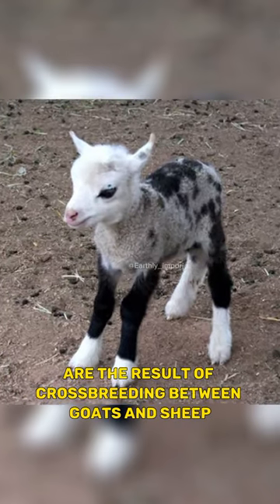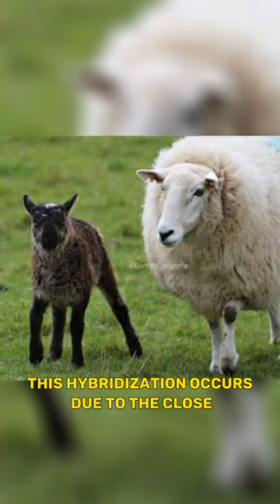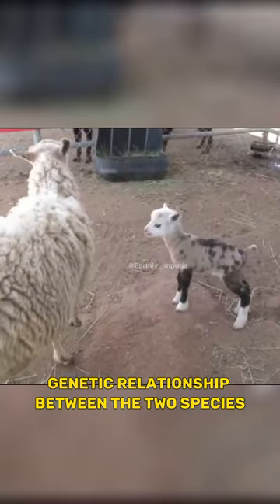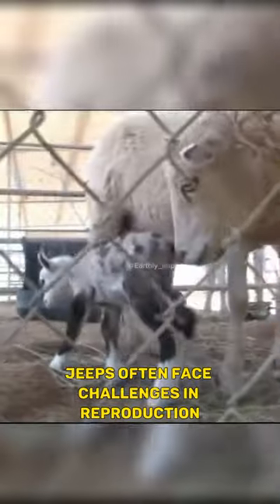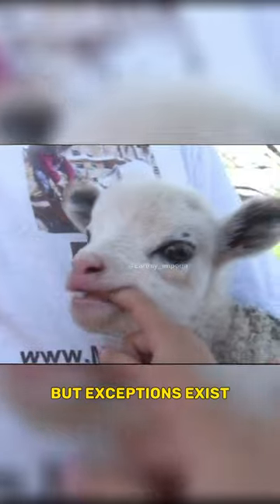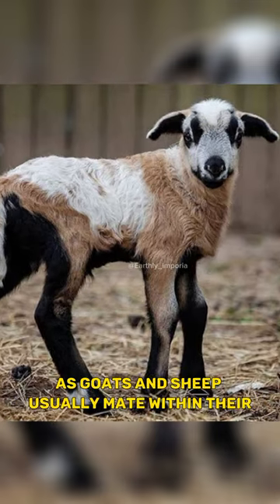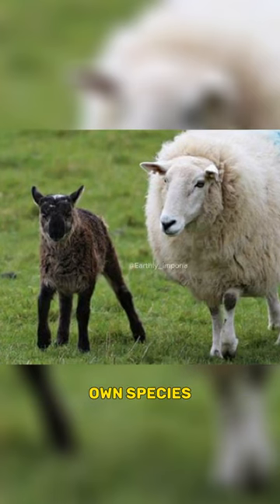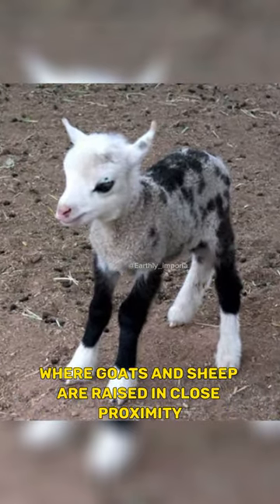"Geeps: The Genetic Marvel of Goat-Sheep Hybrids"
1. **Genetic Mashup:** Geeps are a genetic marvel, resulting from the mating of two different species – goats (Capra aegagrus hircus) and sheep (Ovis aries). The hybridization is possible because goats and sheep belong to the same genus, Capra.

2. **Rare Occurrence:** Despite the potential for mating due to their similar genetic makeup, the birth of geeps is relatively rare. This is because goats and sheep have different chromosome numbers, and successful mating is not guaranteed.

3. **Fertility Challenges:** Geeps are often sterile, meaning they cannot reproduce. This is due to the difference in the number of chromosomes between goats and sheep, leading to difficulties in proper cell division during reproduction.

4. **Physical Appearance:** Geeps exhibit a mix of physical characteristics from both goats and sheep. Their appearance can vary widely, including features like a sheep-like woolly coat combined with a goat's horns and facial structure.

5. **Unpredictable Traits:** The combination of genes from two distinct species can lead to unpredictable traits in geeps. This makes each individual geep unique in its appearance and behavior.

6. **Hybrid Vigor:** In some cases, geeps may display hybrid vigor, a phenomenon where hybrids exhibit enhanced traits compared to their parent species. This can include increased size, resilience, or disease resistance.

7. **Cultural Symbolism:** In some cultures, geeps have become symbolic of unity or diversity due to their mixed heritage. They are sometimes used as metaphors for embracing differences and finding common ground.

8. **Novelty in Agriculture:** Geeps are sometimes bred for novelty purposes in agriculture, attracting attention and curiosity from the public. However, these hybrids are not typically bred for commercial purposes due to their infertility and unpredictable traits.

9. **Scientific Curiosity:** The study of geeps provides insights into reproductive biology, genetics, and hybridization. Researchers and scientists can use them as a model to understand the complexities of interbreeding between closely related species.

10. **Pop Culture:** Geeps occasionally find their way into pop culture, appearing in stories, cartoons, or online discussions as quirky and fascinating creatures. Their unusual nature captures the imagination of people worldwide.